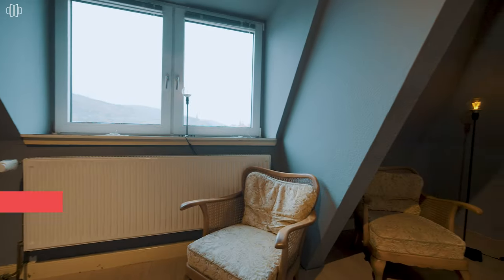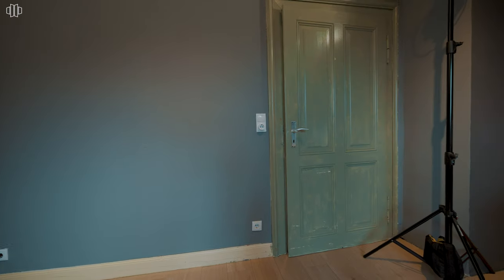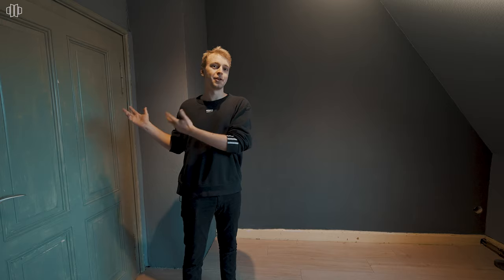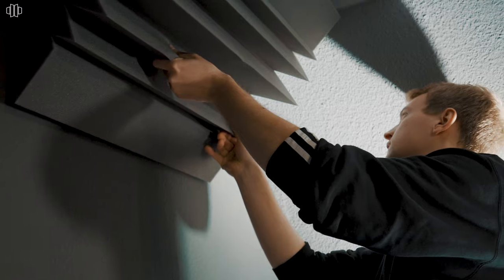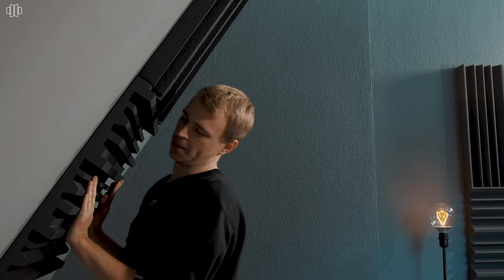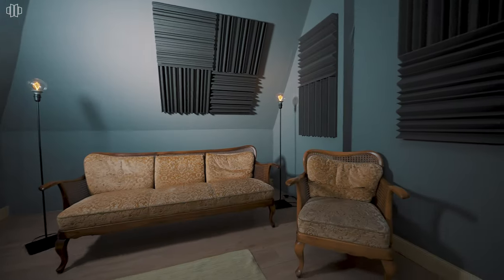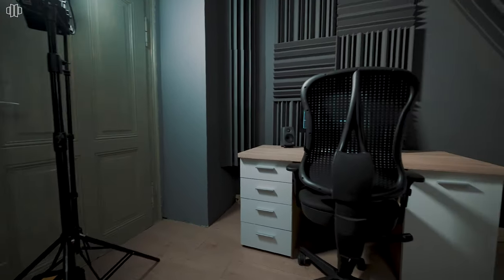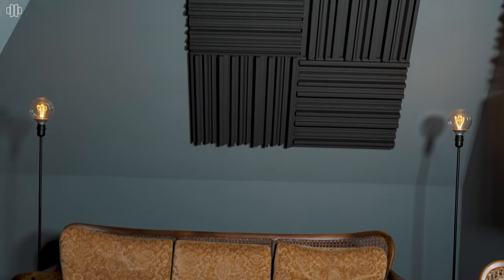Acoustic treatment for a video control room! | t.akustik x Art of Drumming | Ep. 1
The people at @ArtOfDrumming usually produce super content for drummers' hearts. We joined them in optimizing the acoustics of their new audio and video rooms. In the first episode, Andi shows you how they equipped the audio control room with our Producer Set S Basic 🥁🔥

00:00 : Intro
00:31 : The initial situation
00:55 : Unboxing
01:11 : Installation
01:59 : Result
02:20 : Outro

Are you in need of any room treatment?

Share Your Installation with us!